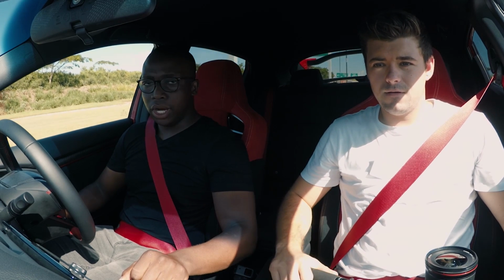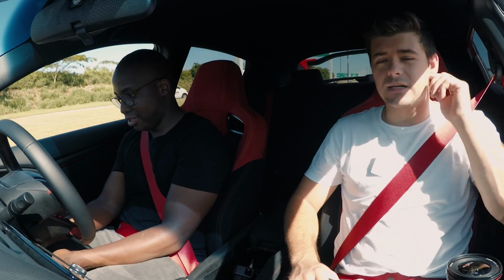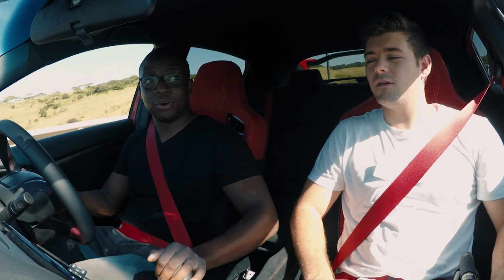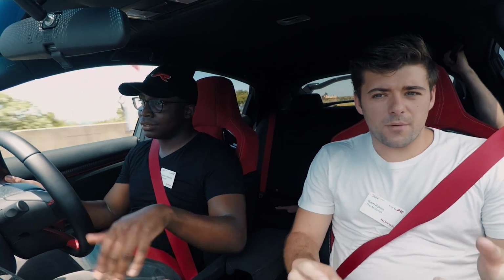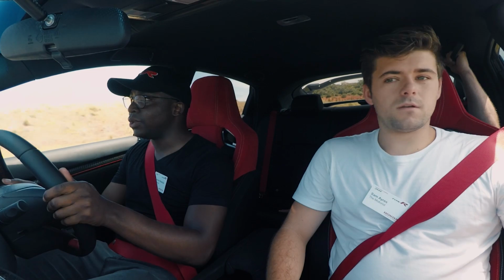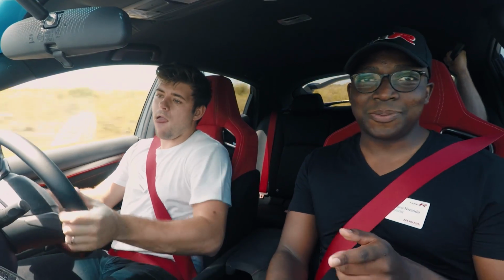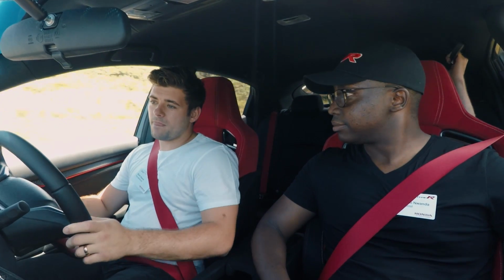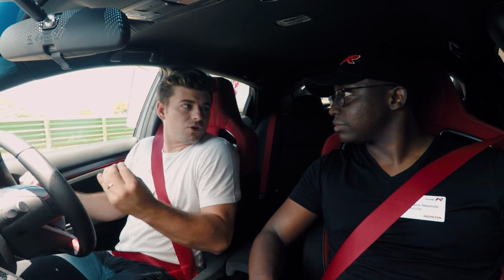2018 Honda Civic Type R - Better All Round!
The 2018 Honda Civic Type R has arrived in South Africa! We head south of Durban to Dezzi Raceway and find out what's changed over the previous model!

Personal Vlogs